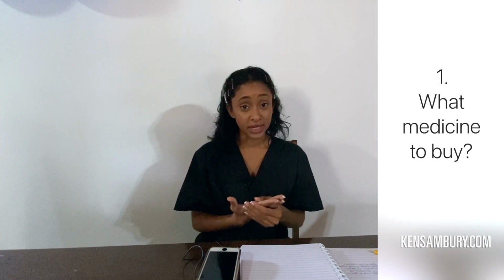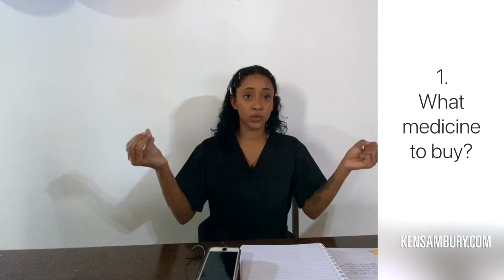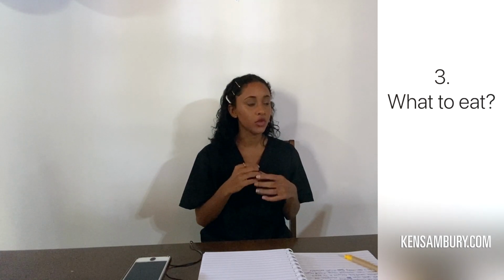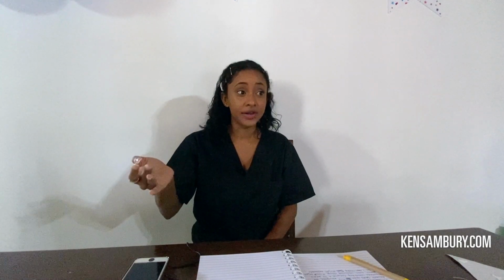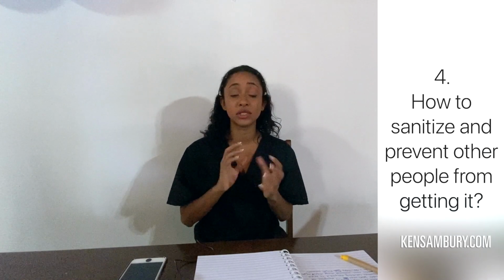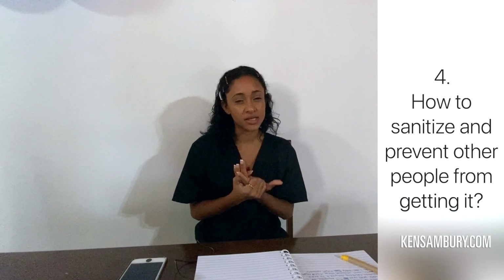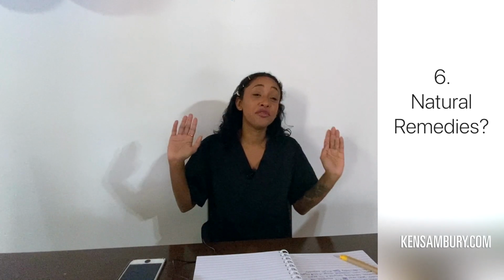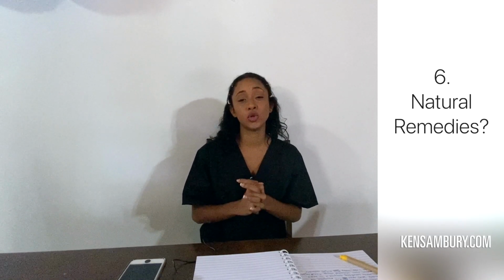What do if you get COVID 19 by A Registered Nurse Shadik Niomi Day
I sat with Shadik Day to find out exactly what is the truth about what we should be doing if we do get COVID 19. Needed that to decipher the truth from the million forwards I got via whatsapp.